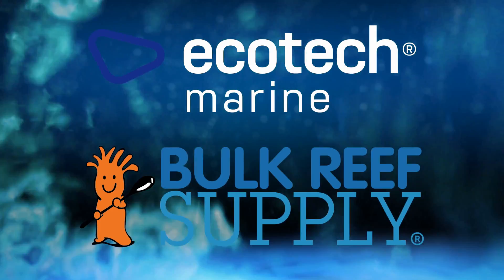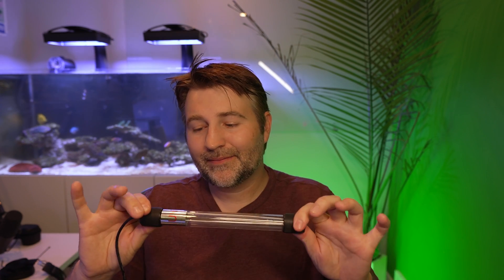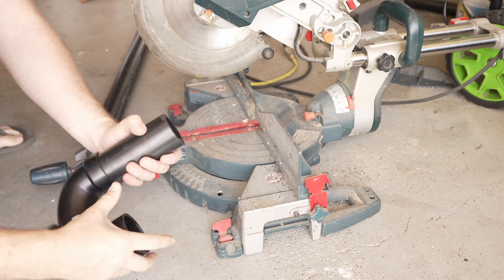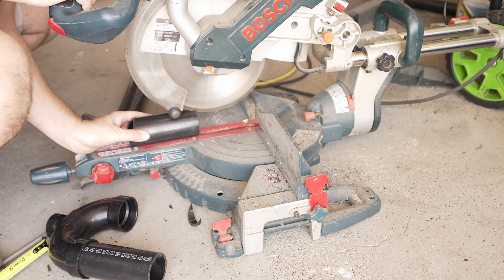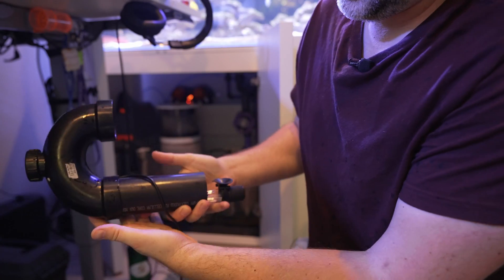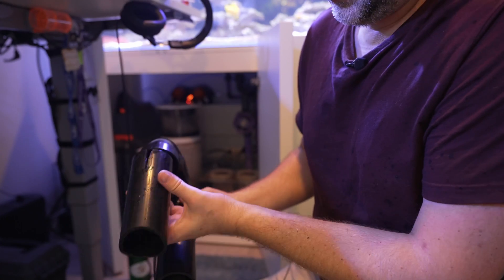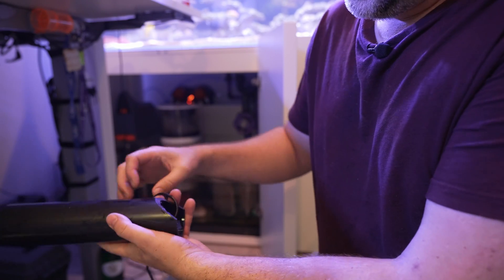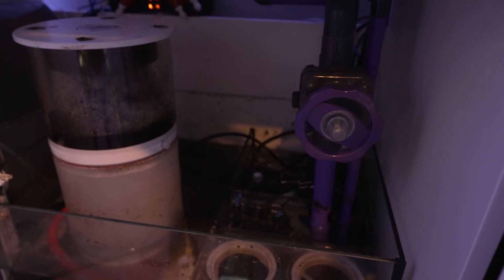DIY Aquarium UV Sterilizer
Today we are making a DIY Budget UV Sterilizer
11W UV
13W UV
57W Aquarium UV (the one i use on my waterbox)
Pipe was purchased from home depot.  Thanks in advance! :)